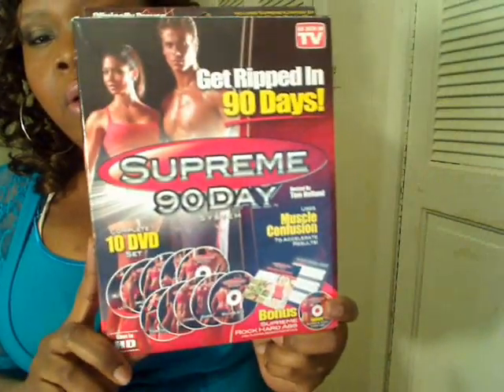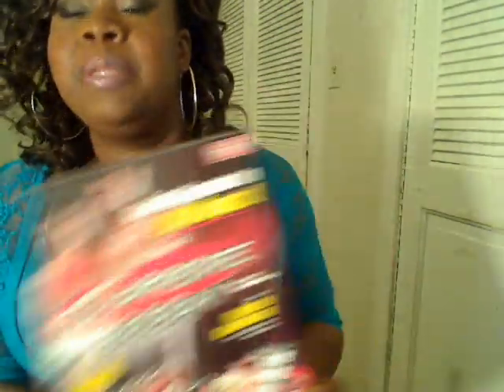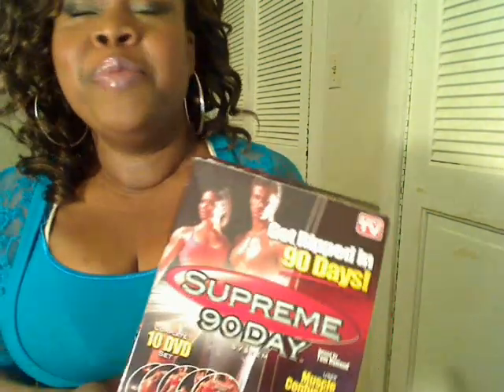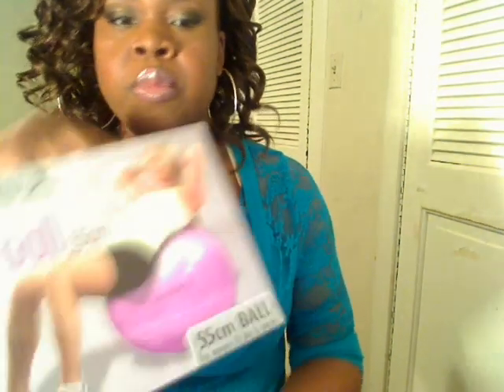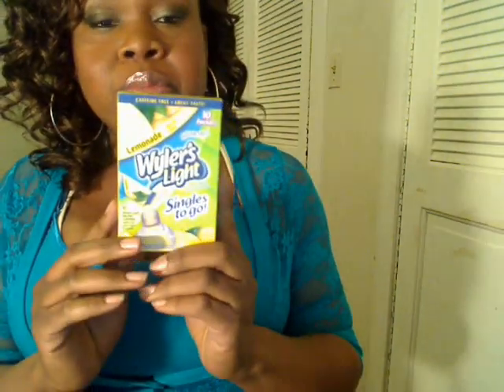Week 40 Weigh-in and New Weight Loss Program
giving you guys my weight loss update and my new weight loss plans.
special thanks to collagevideo.com for sending me these workout videos.